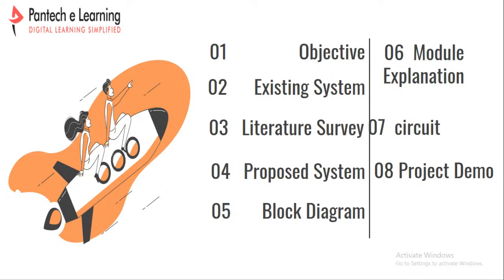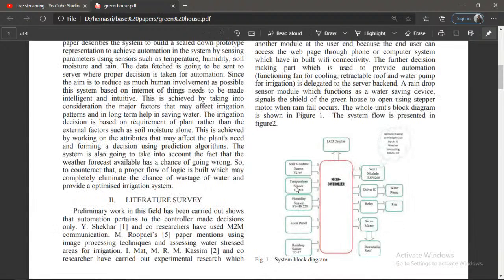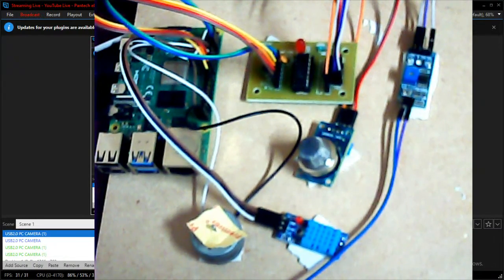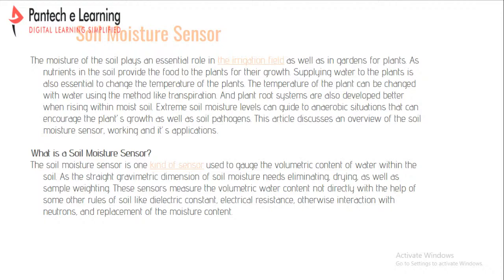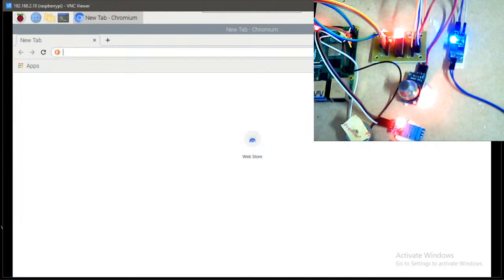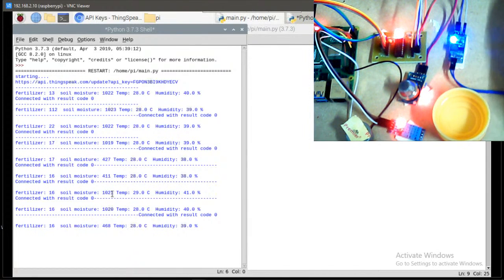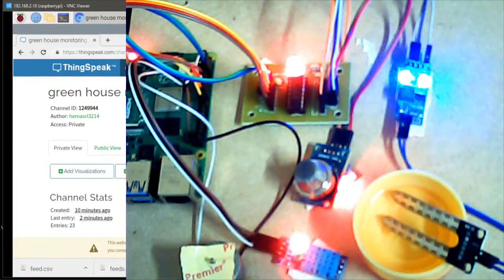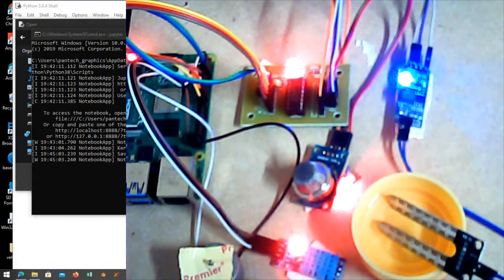IETE | Day23 | Project23 | Green House Monitoring & Control using MQTT Protocol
Technical Plug in – 30 Days: 30 Projects in association with IETE.

Day23: Project 23
Green House Monitoring & Control using MQTT Protocol

Upcoming Free Project Learning Series 30 Days : 30 Projects,

Project Support:
If you have any concepts or looking for any project support, fill out this form.

Today Session Project Documents shared in